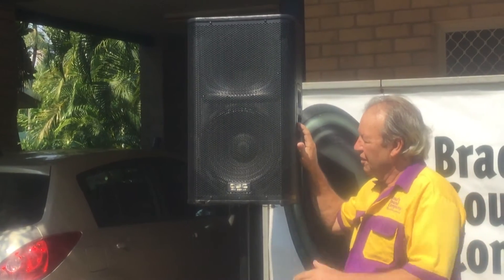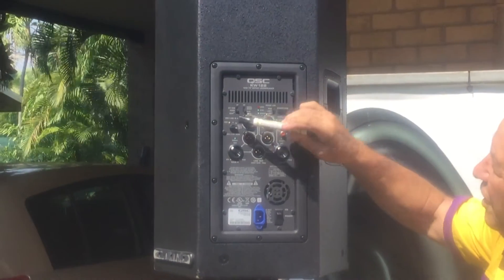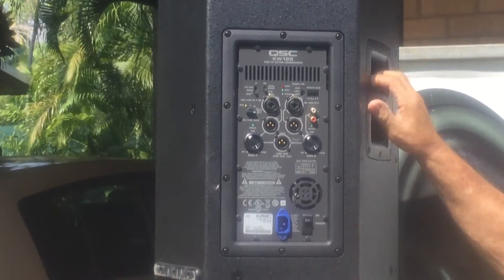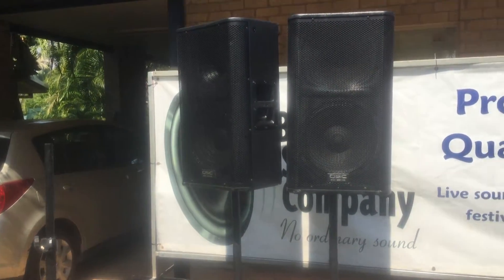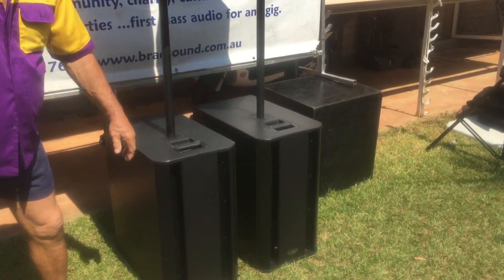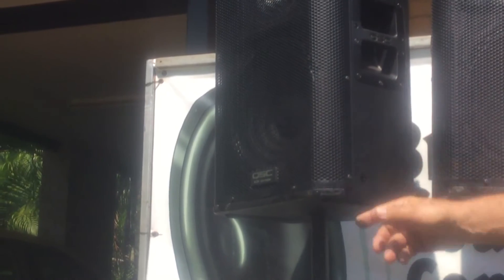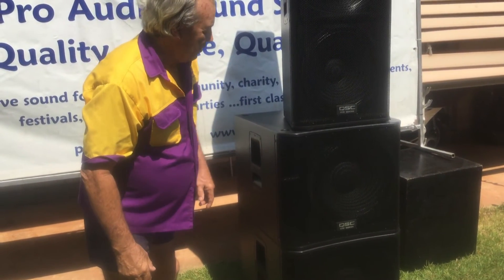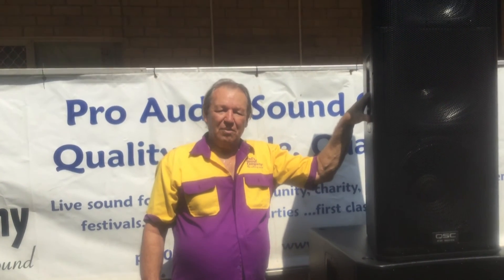Anatomy of a Pro Audio Sound System - Part 31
Brad takes you for a look at his QSC loudspeaker systems... the KW122, K-subs, KW153 and KW181 subwoofers..